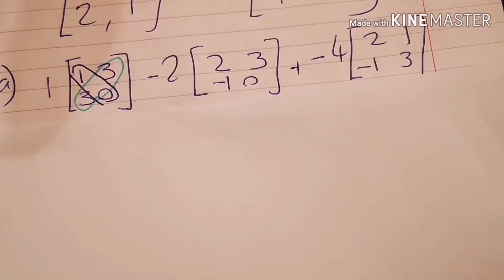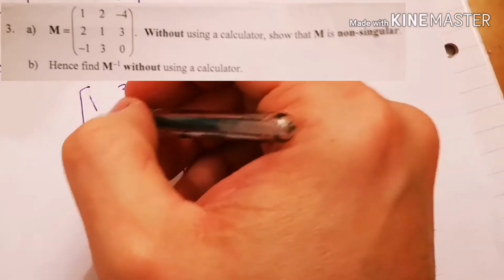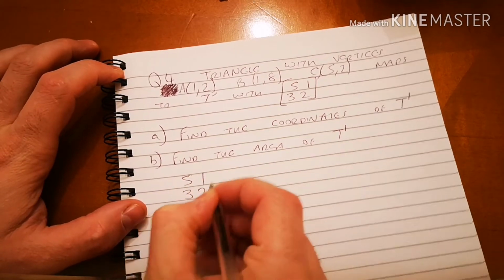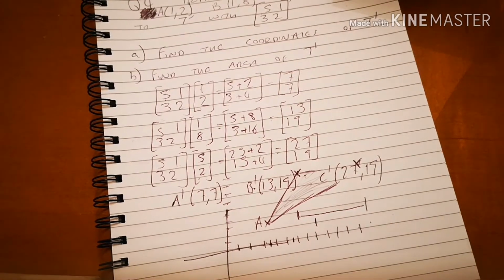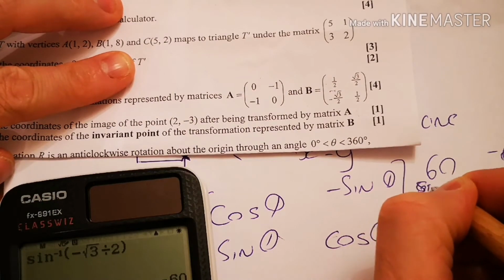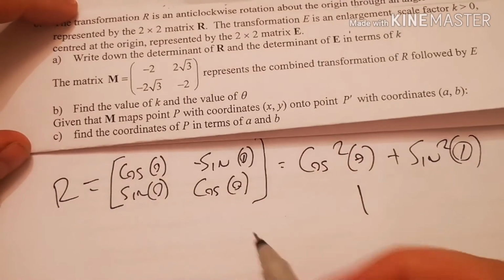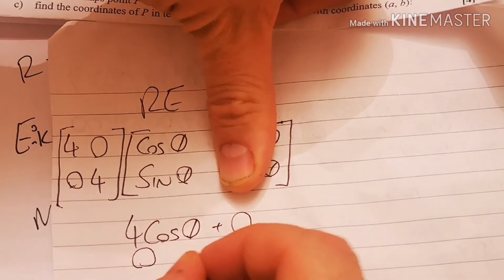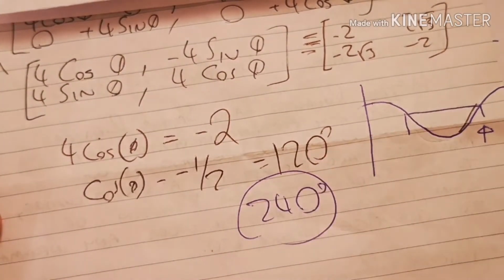MATRICES Test zigzag paper b further maths a level matrix.